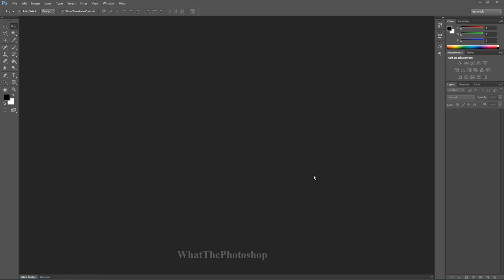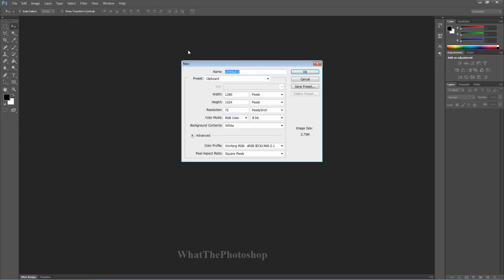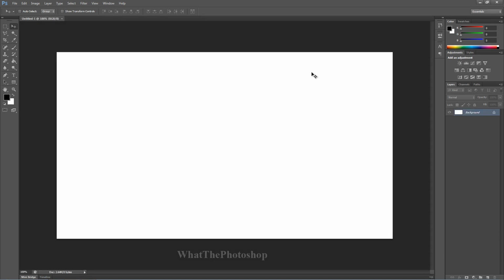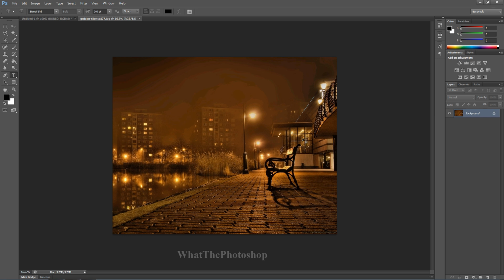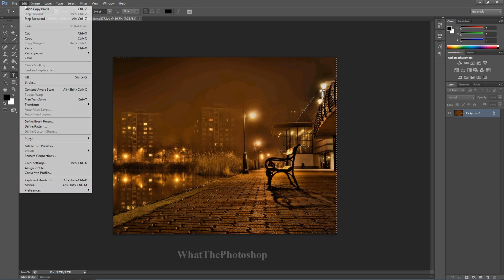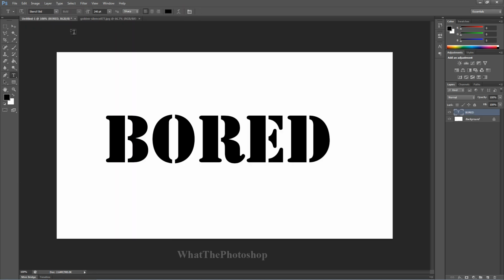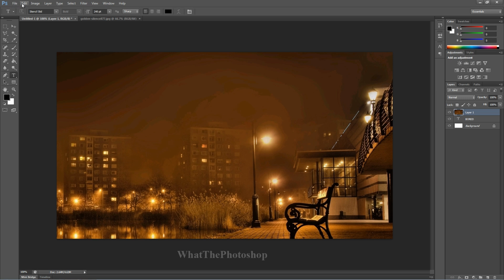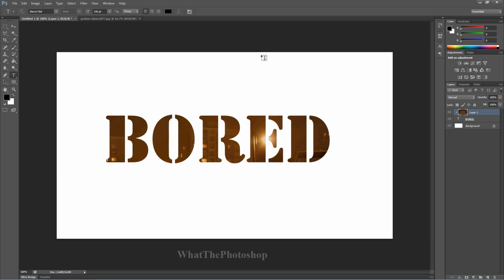How To Put A Picture In Text In Photoshop (ADOBE PHOTOSHOP CS6 TUTORIAL)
This is a full 1080p HD tutorial for beginners/moderate users. Enjoy.